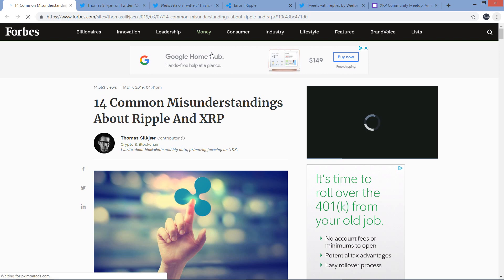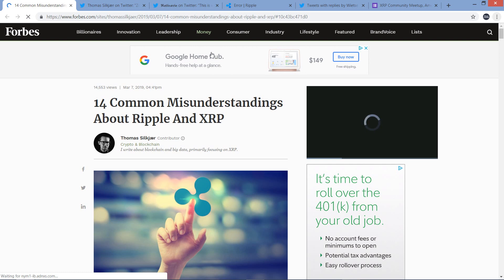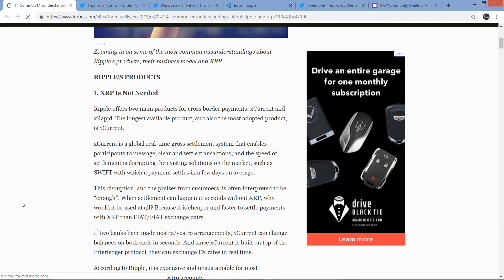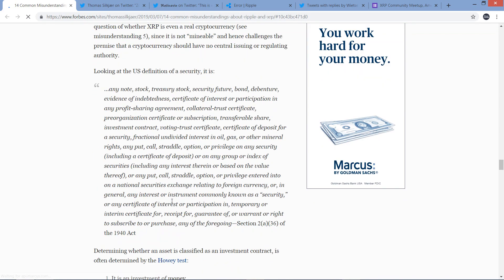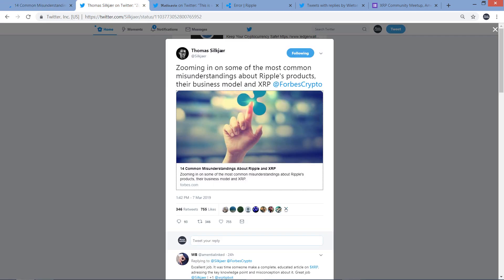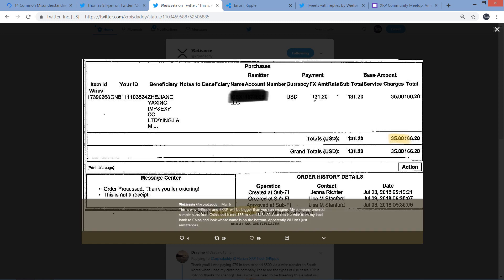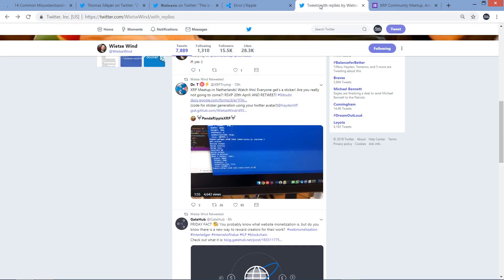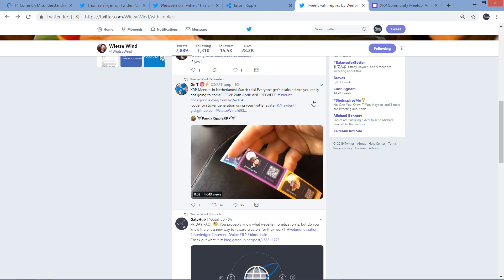14 Common Misunderstandings About Ripple & XRP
Busting FUD like it ain't no thang.